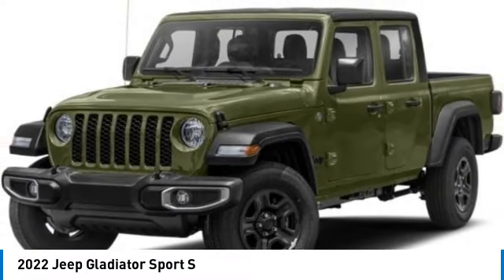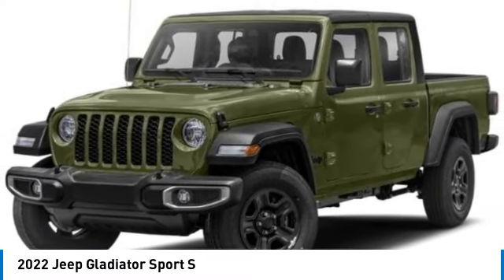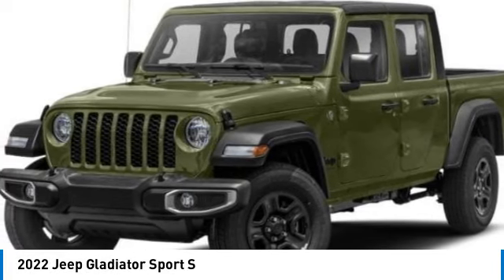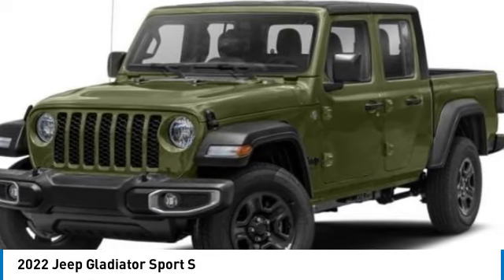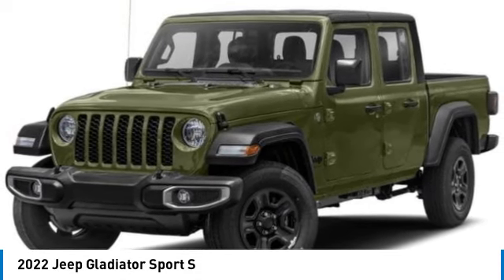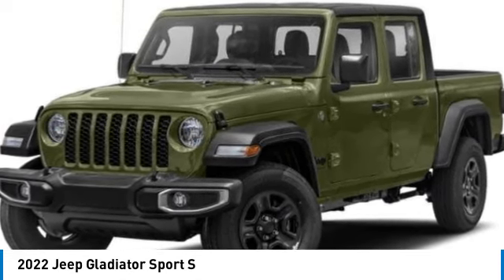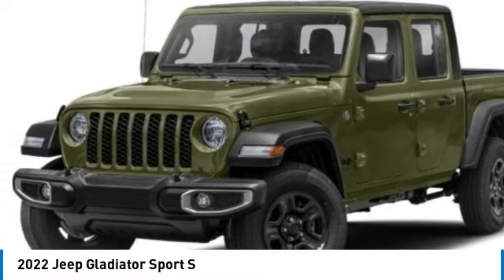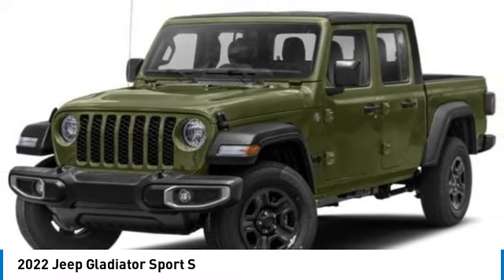2022 Jeep Gladiator SP0583A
2022 JEEP GLADIATOR Sterling, CO
Stock# SP0583A

520 E. Chestnut Street

*Summary*
Year and Model: 2022 Jeep Gladiator Sport S
Mileage: 26,887 miles
Engine: Robust V6, 3.6L engine
Performance: Offers an exhilarating driving experience
Driving Features:
Reliable 4WD system for versatility in any adventure
Impressive Off-Road Package for conquering rugged terrains
Technology Features:
Android Auto and Apple CarPlay integration for seamless smartphone access
Hands-Free Bluetooth feature for safe and connected driving
Condition and History:
Clean CARFAX report ensuring a flawless history and meticulous maintenance
Trustworthy quality and reliability
Interior Features:
Sleek design and comfortable interior
Spacious seating and ample cargo space for both passengers and belongings
Overall Impression:
A blend of style and functionality
Ensures a comfortable and enjoyable journey for all occupants
Visit the Dealership:
Outstanding opportunity to own this 2022 Jeep Gladiator Sport S
Visit the dealership today to experience the exhilaration this vehicle has to offer.

*Vehicle Details*
2022 Jeep Gladiator Sport S, now available at our reputable dealership! With only 26,887 miles on the odometer, this used vehicle is in exceptional condition, offering an exhilarating driving experience that is sure to exceed your expectations. Equipped with a robust V6, 3.6L engine and a reliable 4WD system, this Gladiator is perfectly suited for any adventure that lies ahead.

This captivating Jeep Gladiator comes with an impressive Off-Road Package, ensuring that you conquer any terrain with ease. Whether you're traversing rugged landscapes or navigating city streets, this vehicle is built to handle it all. Seamlessly integrate your smartphone with Android Auto and Apple CarPlay, allowing you to effortlessly access your favorite apps, music, and navigation.

Rest assured, this Gladiator has a clean CARFAX report, providing you with the peace of mind you deserve. With a flawless history and meticulous maintenance, you can trust in the quality and reliability of this vehicle. Additionally, the Hands-Free Bluetooth feature allows you to remain connected while keeping your focus on the road ahead.

Boasting a sleek design and a comfortable interior, the 2022 Jeep Gladiator Sport S offers a blend of style and functionality. With spacious seating and ample cargo space, this vehicle accommodates both passengers and belongings with ease. Whether you're embarking on a long road trip or simply running errands around town, this Gladiator ensures a comfortable and enjoyable journey for all.

Don't miss out on the opportunity to own this outstanding 2022 Jeep Gladiator Sport S. Visit our dealership today and experience the exhilaration this vehicle has to offer.

*Equipment*
Never get into a cold vehicle again with the remote start feature on this 2022 Jeep Gladiator . An off-road package is installed on the vehicle so you are ready for your four-wheeling best. This vehicle is a certified CARFAX 1-owner. Protect this unit from unwanted accidents with a cutting edge backup camera system. This 1/2 ton pickup comes equipped with Android Auto for seamless smartphone integration on the road. This Jeep Gladiator is equipped with the latest generation of XM/Sirius Radio. You'll never again be lost in a crowded city or a country region with the navigation system on this 1/2 ton pickup. Our dealership has already run the CARFAX report and it is clean. A clean CARFAX is a great asset for resale value in the future. The vehicle features a hands-free Bluetooth phone system. The satellite radio system in it gives you access to hundreds of nation-wide radio stations with a clear digital signal.

*Packages*
Convenience Group: Remote Start System; Universal Garage Door Opener; Universal Garage Door Opener; Remote Start System; Universal Garage Door Opener. Popular Equipment Package: Black 3-Piece Hard Top. Quick Order Package 24S Sport S: Speed Sensitive Power Locks; 17  X 7.5  Tech Silver Aluminum Wheels; Automatic Headlamps; Leather Wrapped Steering Wheel; Normal Duty Plus Suspension; Deep Tint Sunscreen Windows; 6. 250 lbs GVWR; 2-Piece Body Color Fender Flares; Front 1-Touch Down Power Windows; Sport S; Power Heated Mirrors; Daytime Running Lamp System; Security Alarm; Power Tailgate Lock; Remote Keyless Entry; Sun Visors with Illuminated Vanity Mirrors. Quick Order Package 23S Sport S: Speed Sensitive Power Locks; 17  X 7.5  Tech Silver Aluminum Wheels; Automatic Headlamps; Leather Wrapped Steering Wheel; Normal Duty Plus Suspension; Deep Tint Sunscreen Windows; 6. 250 lbs GVWR; 2-Piece Body Color Fender Flares; Front 1-Touch Down Power Windows; Sport S; Power Heated Mirrors; Daytime Running Lamp Syst